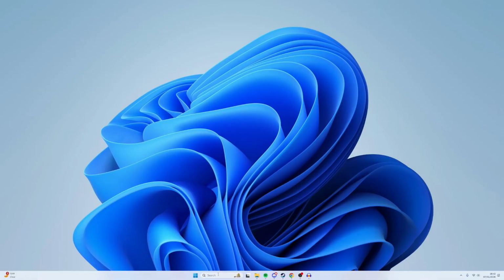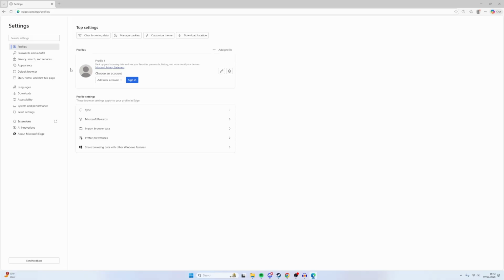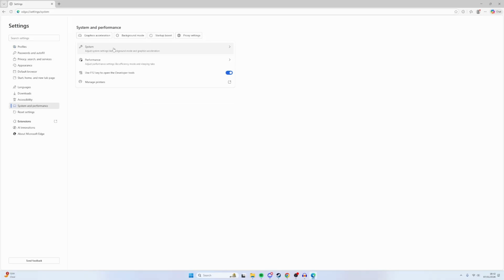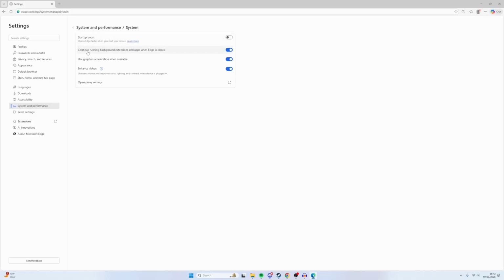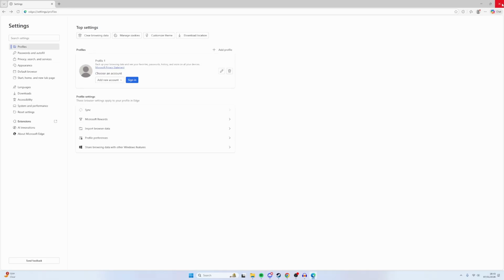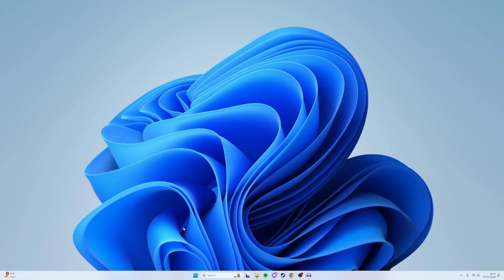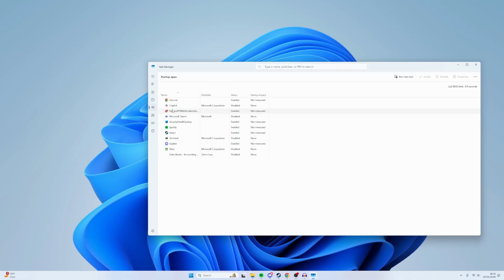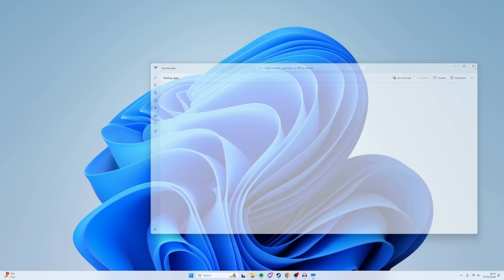How To Stop Microsoft Edge From Running in The Background (Step By Step)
In this video, I show you how to stop microsoft edge from running in the Background. Did this video help? Thanks!